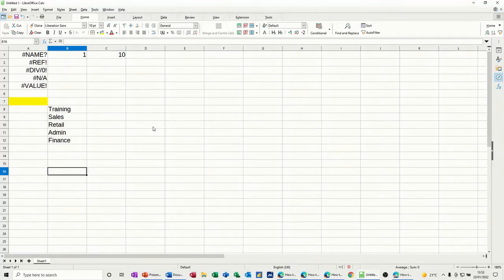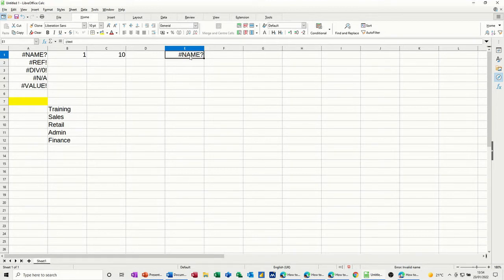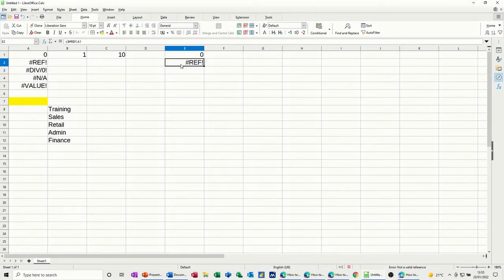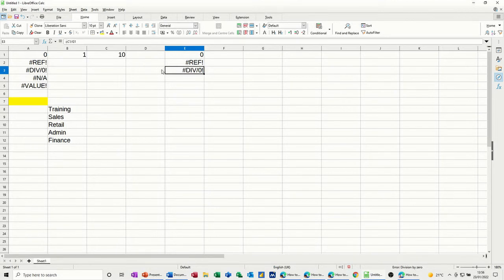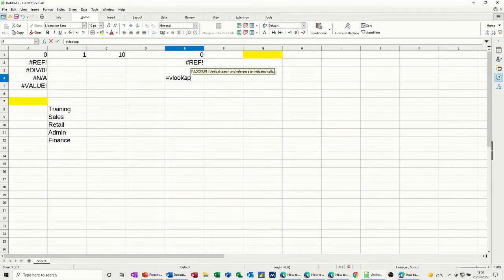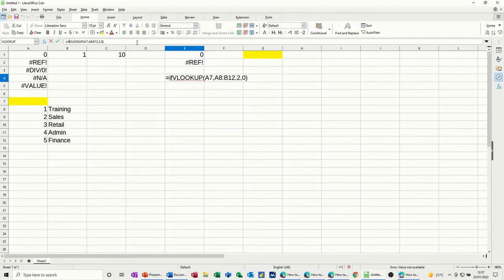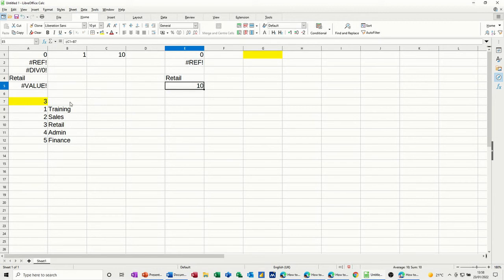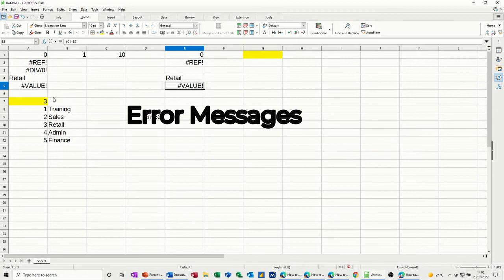This video explains how to fix error messages in Libreoffice Calc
This is a tutorial on LibreOffice Calc covering, error messages and how to fix them. The tutorial starts off by explaining why you get five of the more common error messages, including Name, Div/0, Ref, Value and N/A. The tutor covers what each error messages means: Name, references a named cell or range where there is not one. Div/0 cannot find lookup information for example, (not a error as such). Ref, cannot find part of the formula, deleted sheet or file for example. Value, text string in a formula and N/A no information as yet, (not an error message) How to fix error messages in Calc. Fix ref error, fix div/0 error. Fix error.